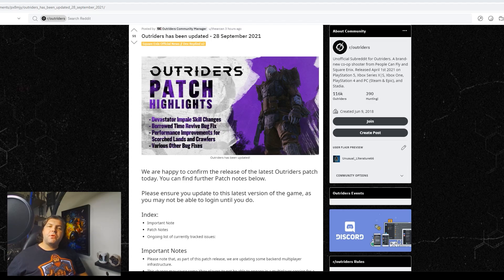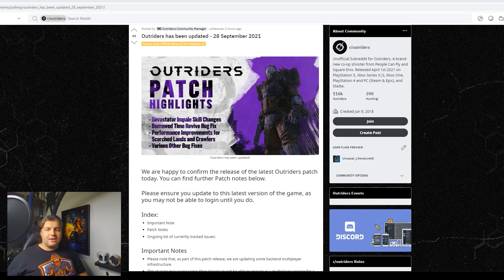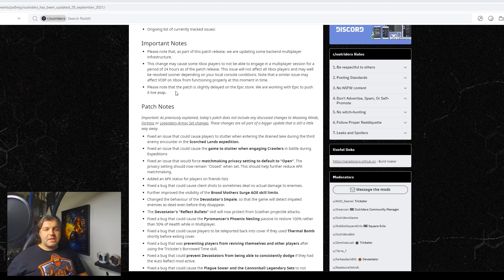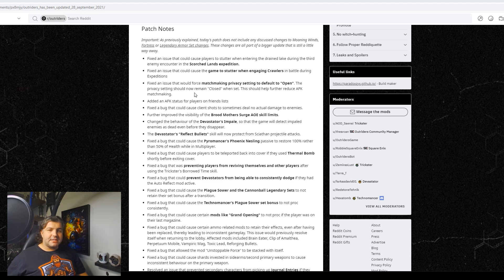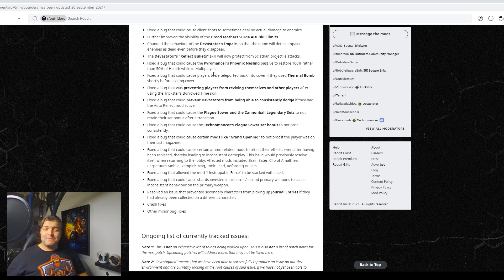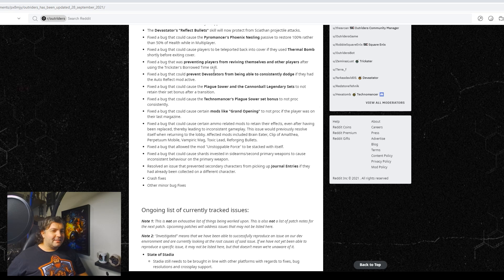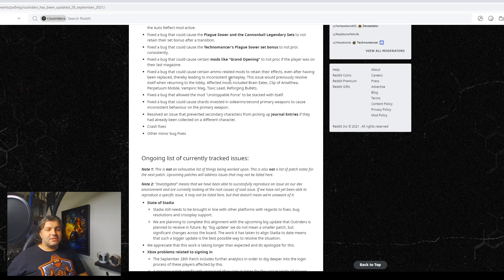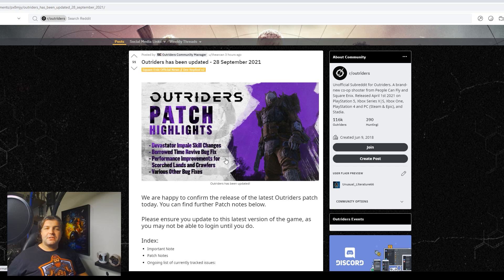Outriders Patch 1.14 LIVE. Devastator Impale Fix, Trickster Fixes, Enemy Fixes, Map Fixes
Today Outriders Patch 1.14 is LIVE!. We finally see long needed fixes to the impale skill while Trickster's borrowed time gets some love. We discuss this and more in today's Outriders Patch News Update!

Patch Highlights
Fixed an issue that could cause players to stutter when entering the drained lake during the third enemy encounter in the Scorched Lands expedition.

Fixed an issue that could cause the game to stutter when engaging Crawlers in battle during Expeditions

Fixed an issue that would force matchmaking privacy setting to default to "Open". The privacy setting should now remain "Closed" when set. This should help further reduce AFK matchmaking.

Added an AFK status for players on friends lists

Fixed a bug that could cause client shots to sometimes deal no actual damage to enemies.

Further improved the visibility of the Brood Mothers Surge AOE skill limits.

Changed the behaviour of the Devastator's Impale, so that the game will detect impaled enemies as dead even before they disappear.

The Devastator's "Reflect Bullets" skill will now protect from Sciathan projectile attacks.

Fixed a bug that could cause the Pyromancer's Phoenix Nesling passive to restore 100% rather than 50% of Health while in Multiplayer.

Fixed a bug that could cause players to be teleported back into cover if they used Thermal Bomb shortly before exiting cover.

Fixed a bug that was preventing players from reviving themselves and other players after using the Trickster's Borrowed Time skill.

Fixed a bug that could prevent Devastators from being able to consistently dodge if they had the Auto Reflect mod active.

Fixed a bug that could cause the Plague Sower and the Cannonball Legendary Sets to not retain their set bonus after a transition.

Fixed a bug that could cause the Technomancer's Plague Sower set bonus to not proc consistently.

Fixed a bug that could cause certain mods like "Grand Opening" to not proc if the player was on their last magazine.

Fixed a bug that could cause certain ammo related mods to retain their effects, even after having been replaced, thereby leading to inconsistent gameplay. This issue would previously resolve itself when returning to the lobby. Affected mods included Brain Eater, Clip of Amalthea, Perpetuum Mobile, Vampiric Mag, Toxic Lead, Reforging Bullets.

Fixed a bug that allowed the mod "Unstoppable Force" to be stacked with itself.

Fixed a bug that could cause shards invested in sidearms/second primary weapons to cause inconsistent behaviour on the primary weapon.

Resolved an issue that prevented secondary characters from picking up Journal Entries if they had already been collected on a different character.

Crash fixes

Other minor bug Fixes